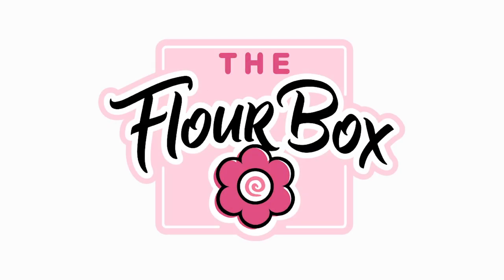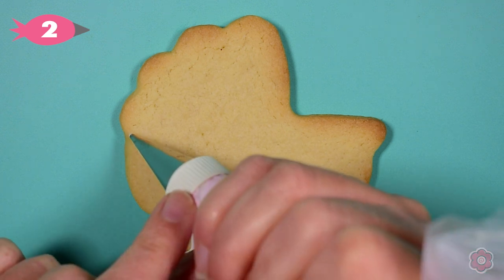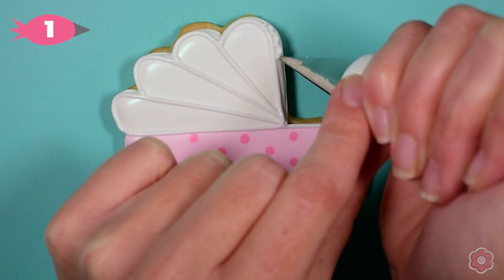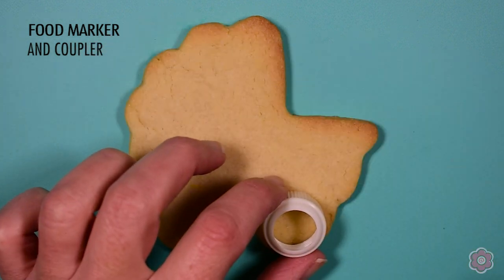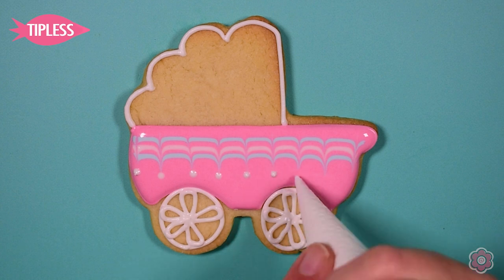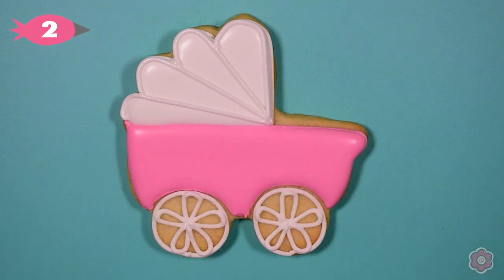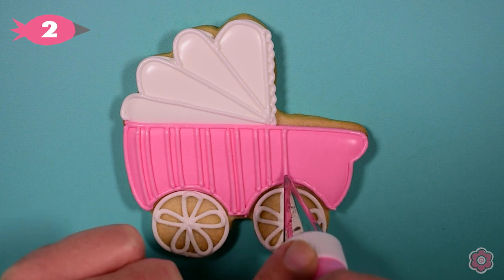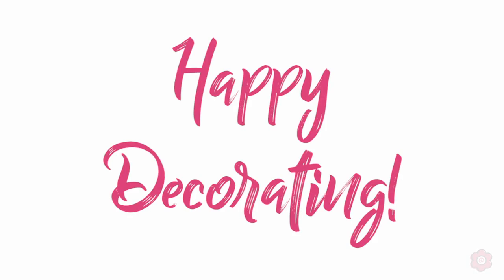How to Decorate a Baby Carriage Cookie - THREE Designs!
I’m a girl that loves options, so let me show you 3 different ways to decorate this adorable Baby Carriage Cookie. I will show 2 easy wet-on-wet designs and a beautiful design with the basketweave technique!

Want an icing color guide, the cookie yield, or a cookie decorating plan? Check out the new tutorial and get bonus info to make these cookies!

BEFORE you jump in, check out our Cookie Decorating 101 Tutorial for cookie and icing recipes and tips

It would make me so happy if you recreated these cookies! Be sure to share photos and tag @theflourboxshop or use the hashtag theflourbox. Happy Decorating!